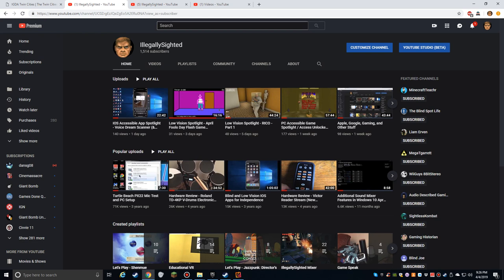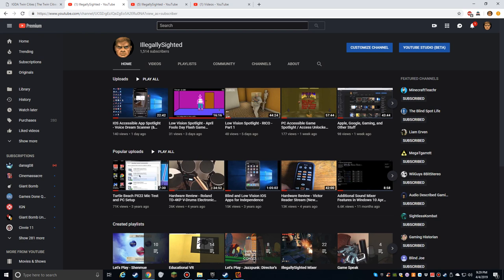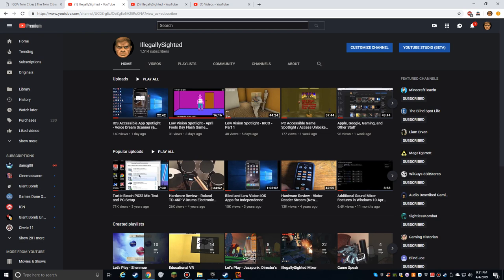Game Difficulty & Accessibility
In this video, I give my thoughts on a recent hot topic around the Internet, game accessibility and difficulty.  There is no real right answer, but a variety of valid perspectives.

Check out this video from NoClip that does a great job of breaking this topic down very well too: